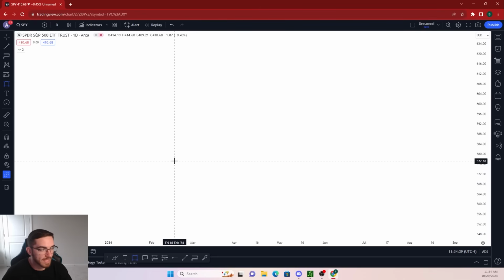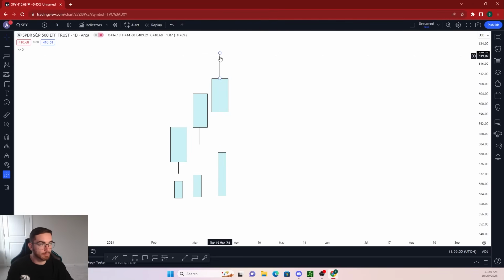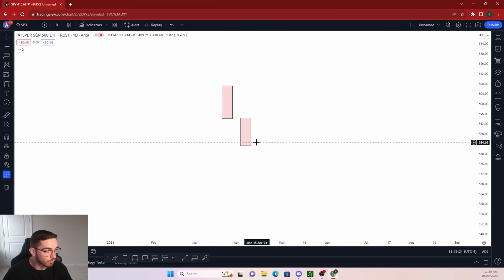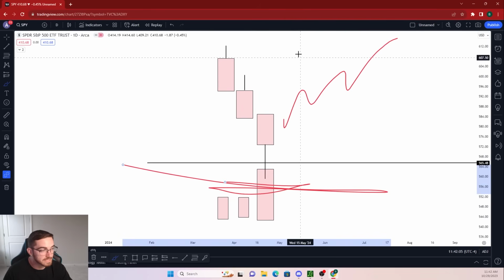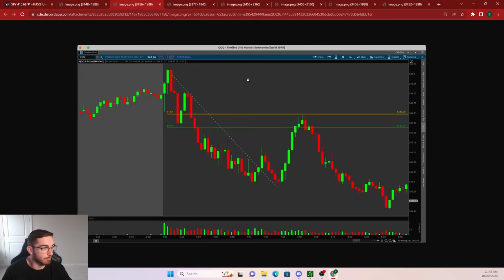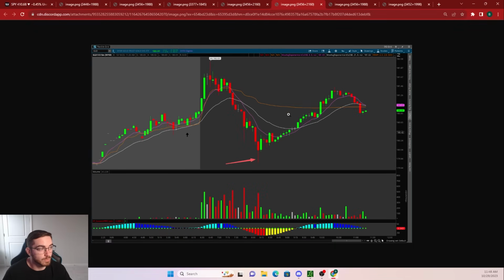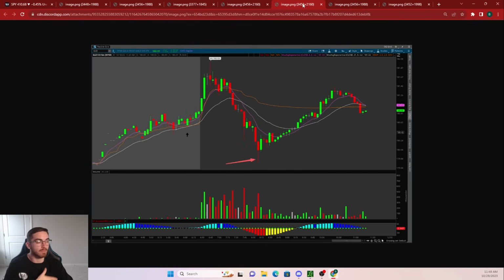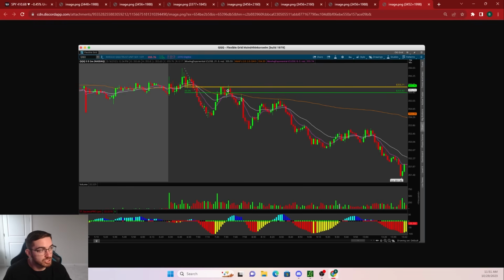You've Been Reading Volume WRONG (Mind Blowing Video)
In this Stock Market video I will be discussing how to read volume correctly